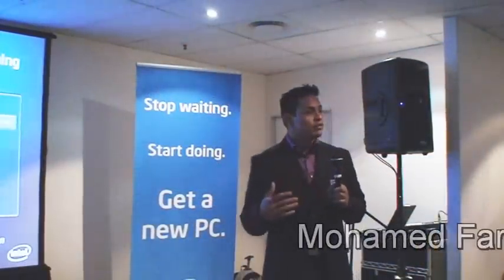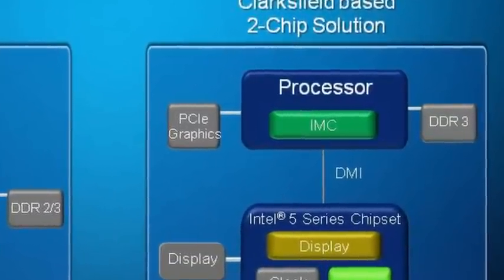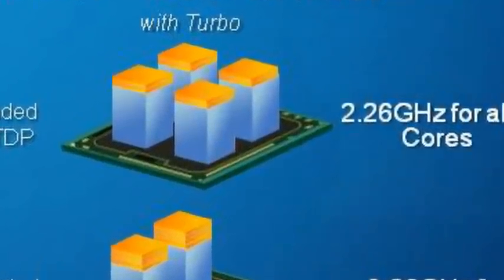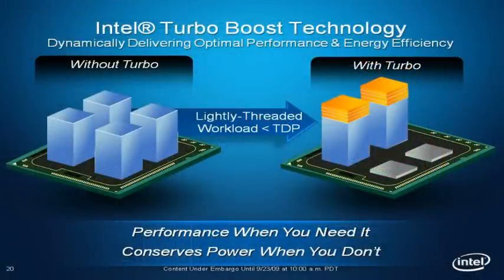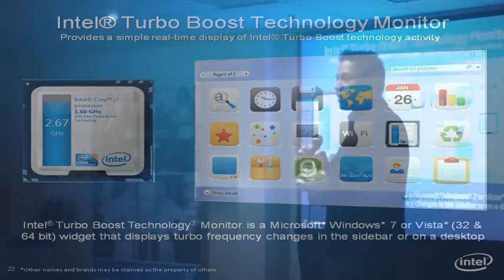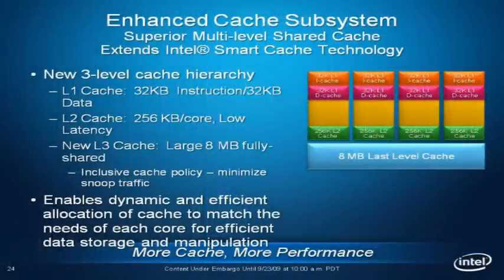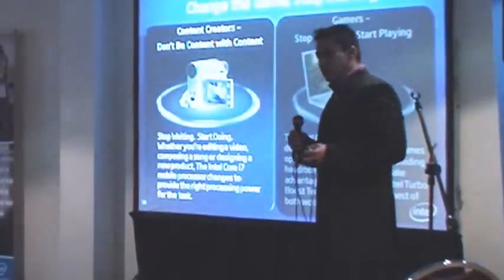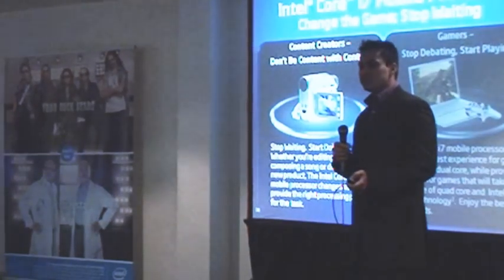At launch: A closer look at Intel's latest Nehalem Core i7 mobile technology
Intel's Mohamed Fareed takes a technical look at the "revolutionary" new "Nehalem" and Core i7 mobile platform; examining - amongst others - the 2 chip-based Clarksfield approach; the Intel 5-series chipset; the new Turbo Boost technology on the i7-920XM processor; hyper-threading; and Smart Cache technology.